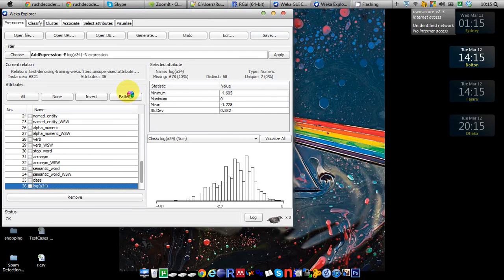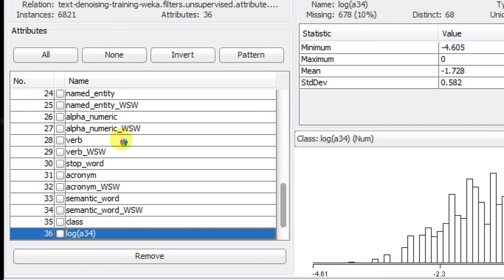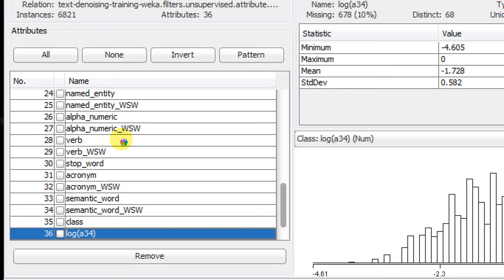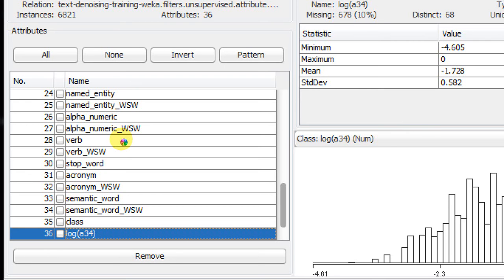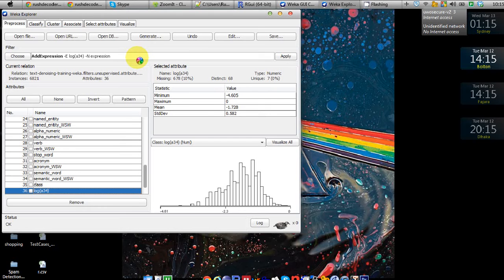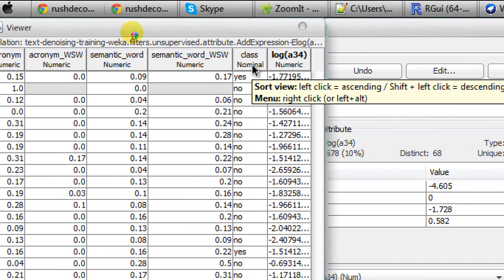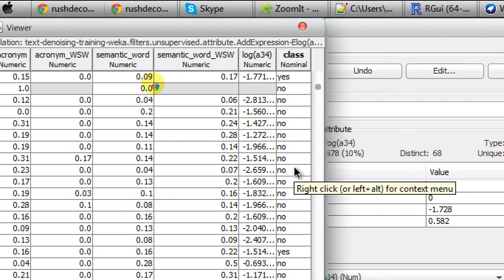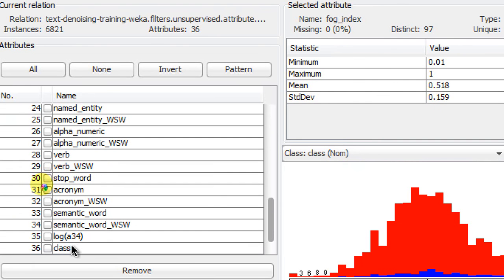Weka Tutorial 22: Setting Class Attribute (Data Preprocessing)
This tutorial tells you what to do to take your class feature to the very end of your feature list using Weka Explorer.